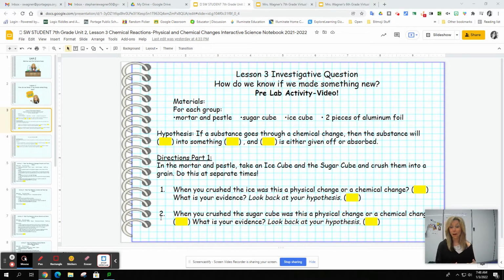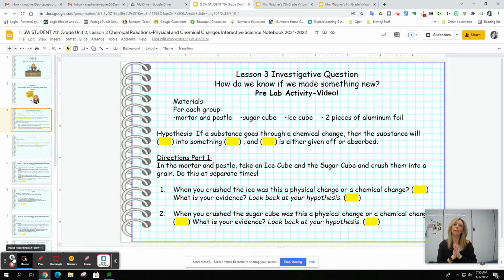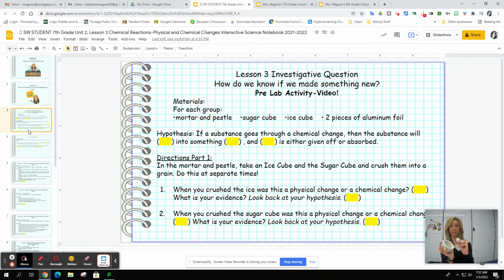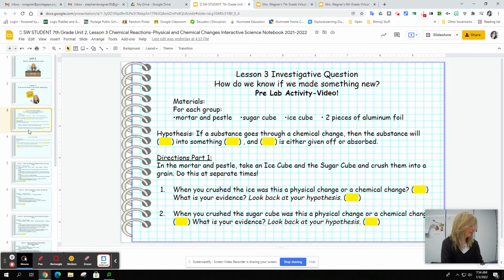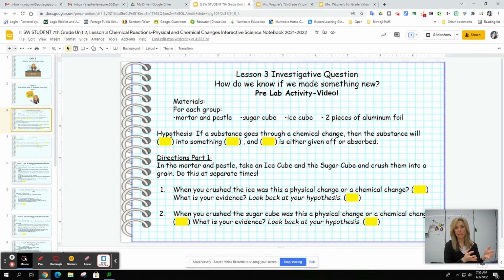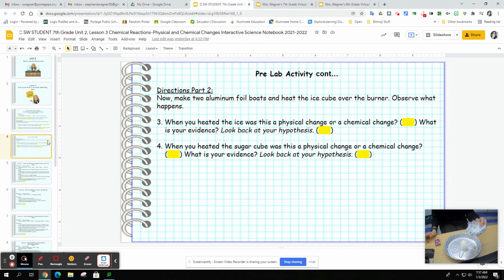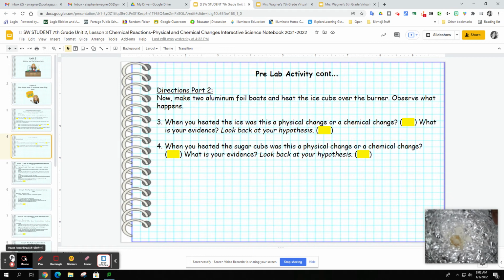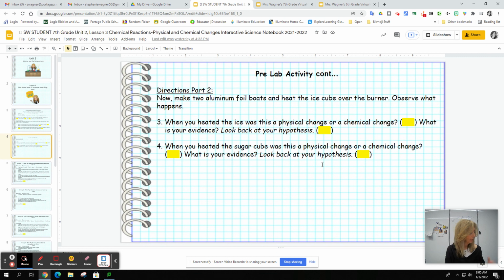7th Grade Unit 2, Lesson 3 PreLab Activity